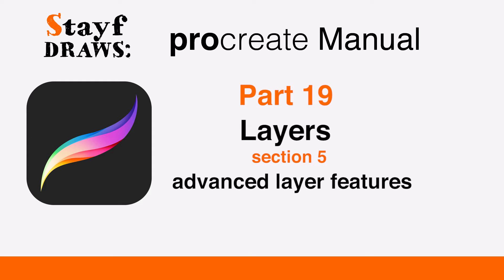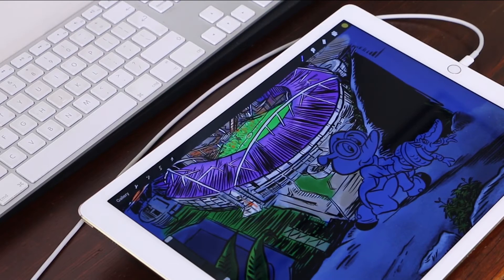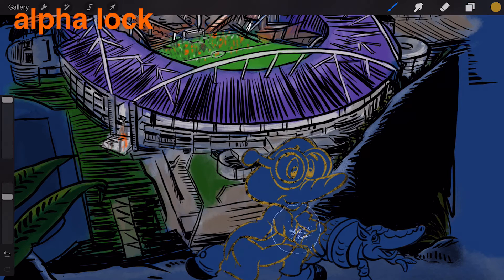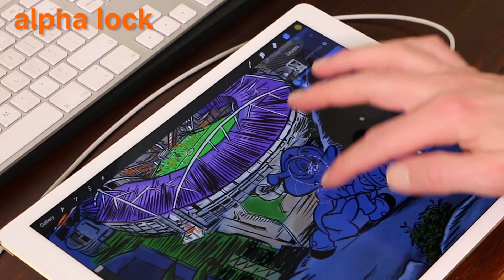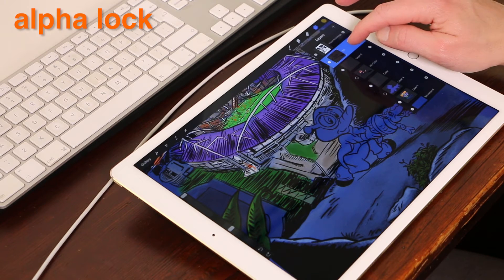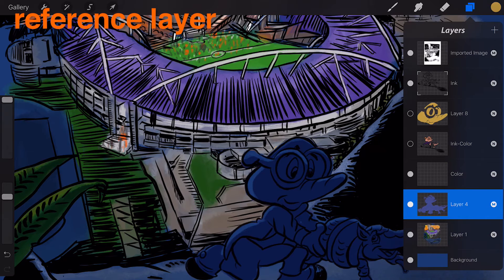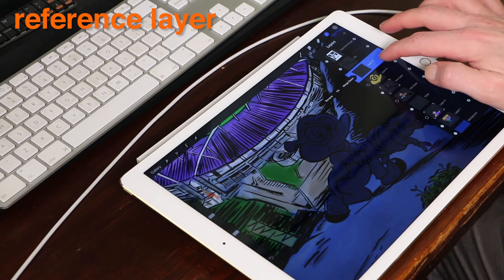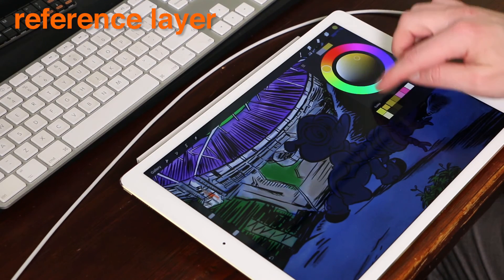Procreate Tutorial Part 19: Advanced Layer Features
Procreate Tutorial Part 19: Layers - Advanced Layer Features. How to use Alpha Lock and Reference layer to ColorDrop your colors and color quickly! Very handy for illustrators and Comics Artists.